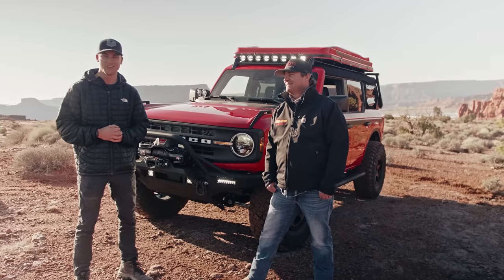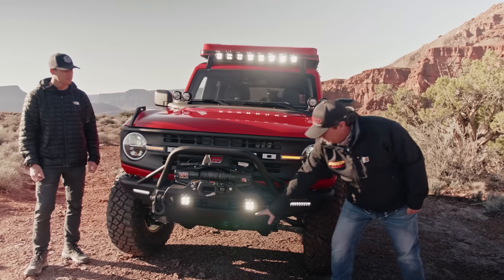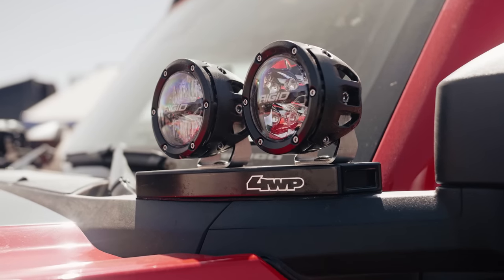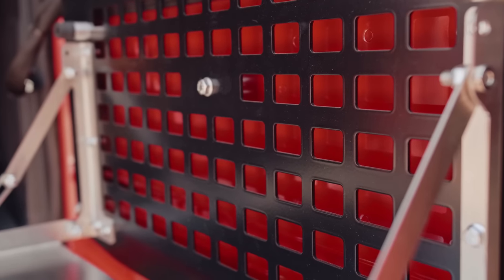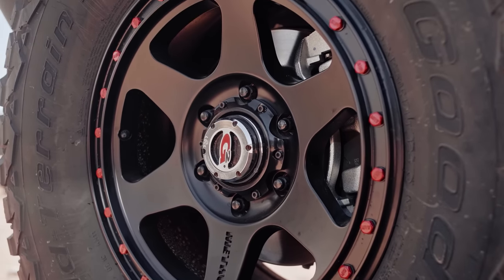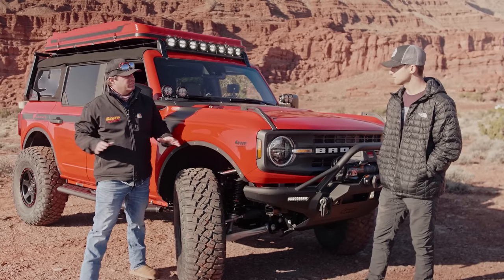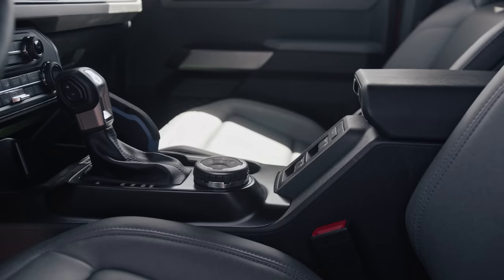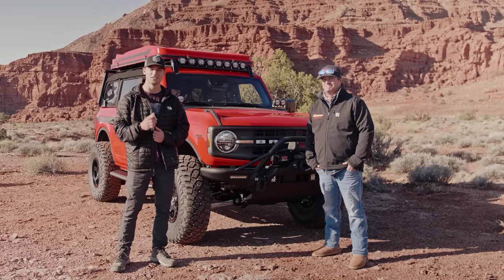2021 Ford Bronco 4WP Build Walk-Around | Bronco Nation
This 2021 concept Bronco, built by 4 Wheel Parts and showcased at Moab, is good looking and –– even more exciting to those planning on using their own Bronco hard –– equipped and fully protected for wheeling. Bronco Nation’s Matt and Ryan, drivetrain manager at 4WP, walk us through the highlights.